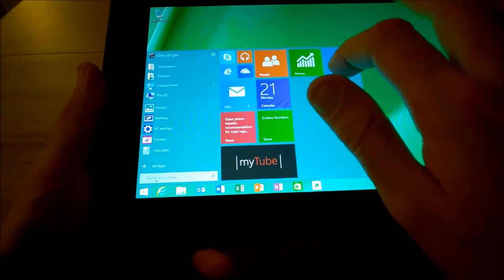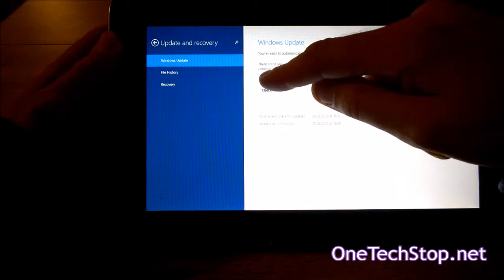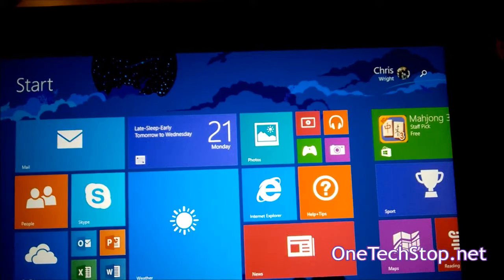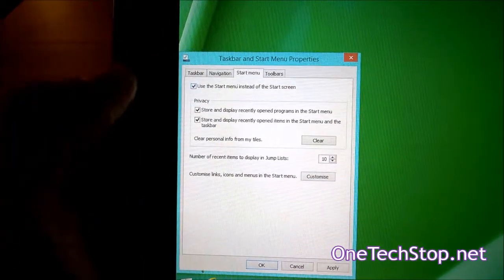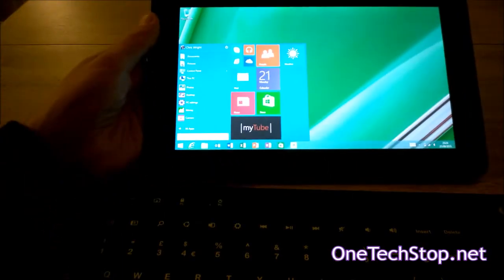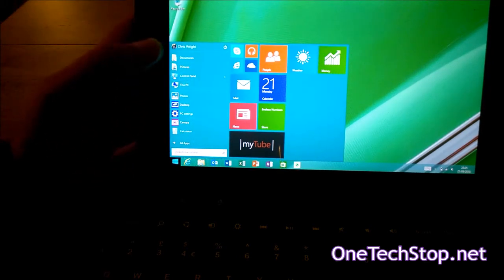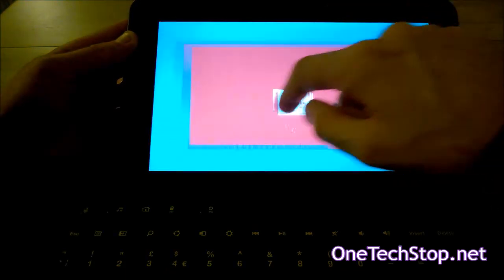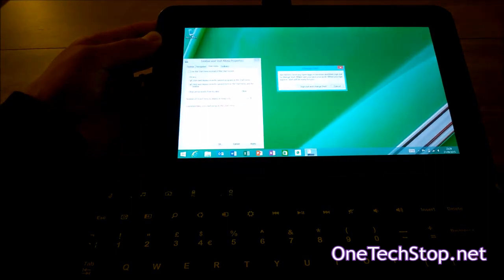Windows RT Update 3, How to Enable Start Menu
We take a look at the latest (and possibly last?) update to the Windows RT OS, one that brings a new Start Menu and Desktop UI.
Also included is how to find and install the update, and how to enable the Start Menu.

for more on Windows RT